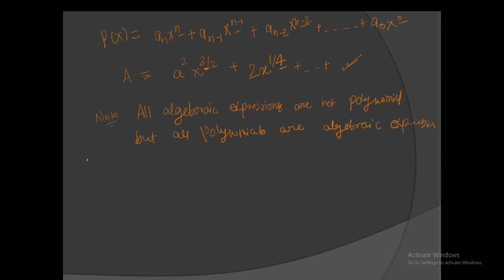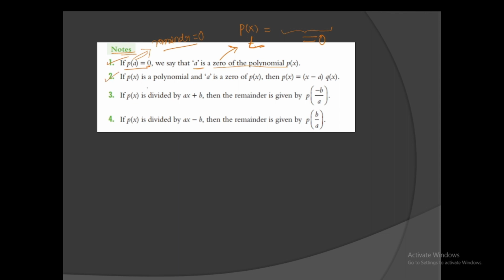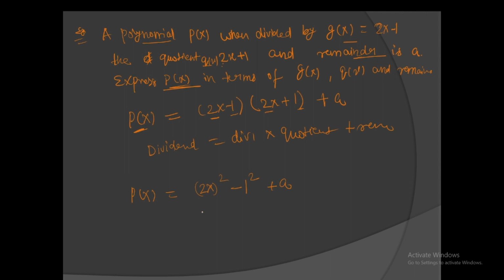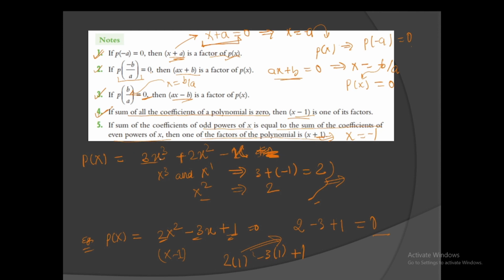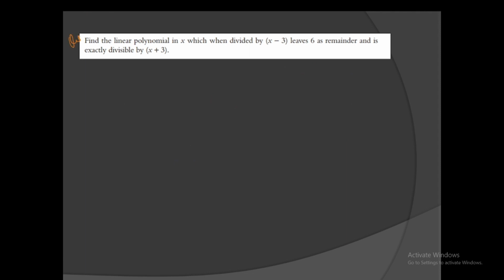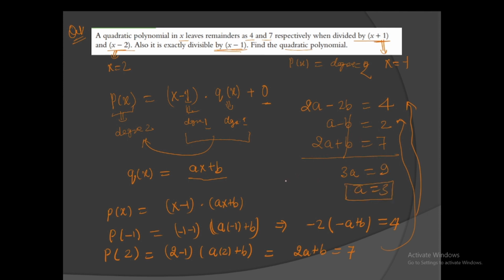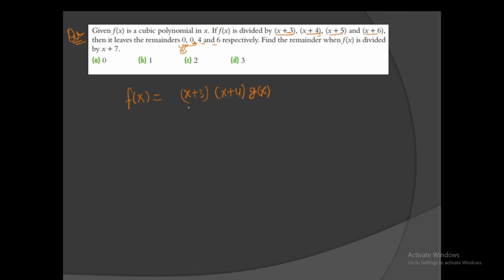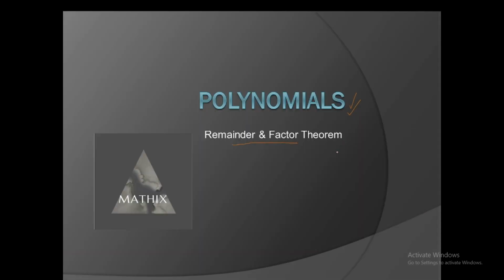Remainder & Factor Theorem | Polynomials | Algebra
The Factor Theorem and Remainder Theorem are essential tools in algebra and polynomial manipulation.

Both theorems are fundamental for understanding polynomial behaviour , solving equations and simplifying expressions , making them valuable tools in algebraic manipulation and problem-solving.